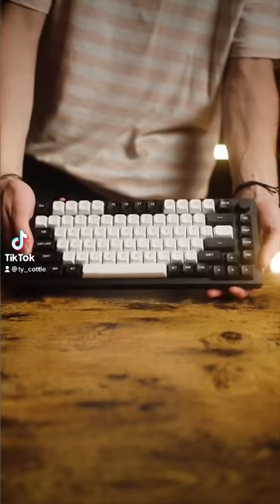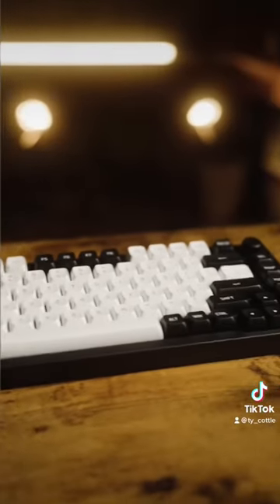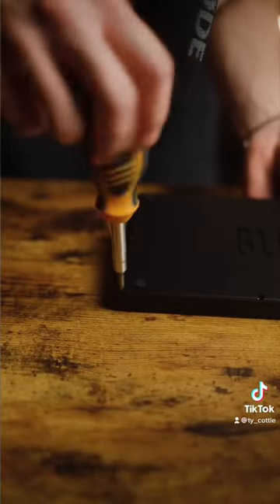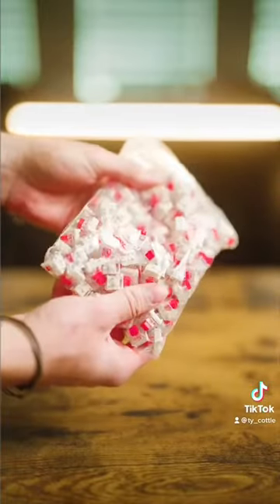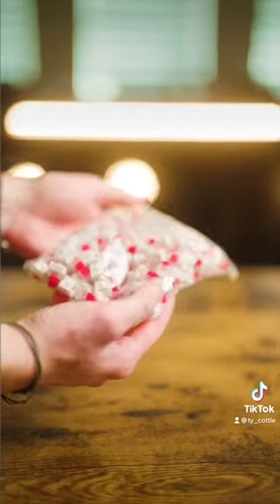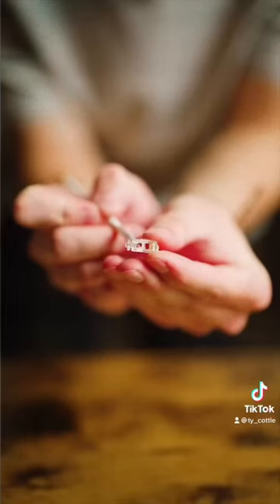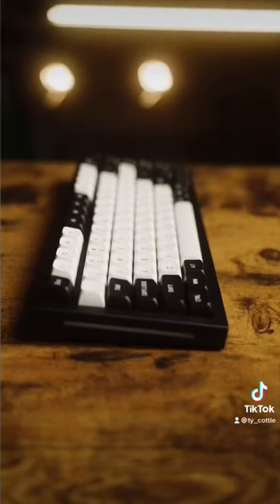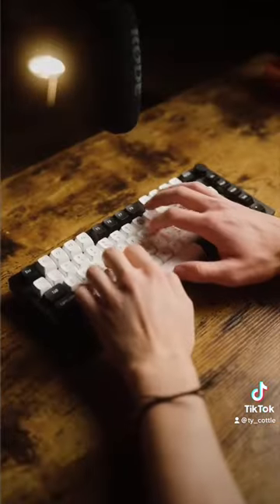A sorta dry sounding keyboard!!?